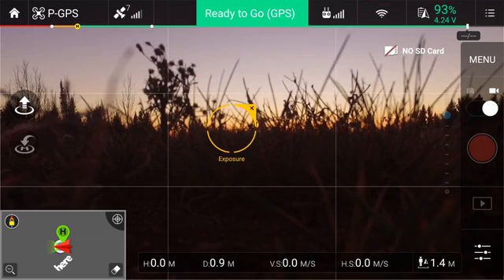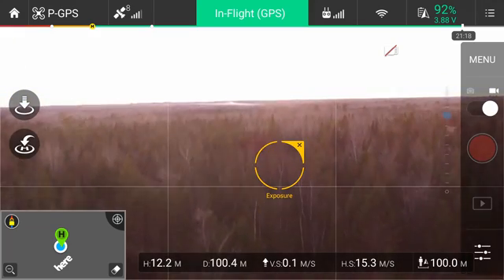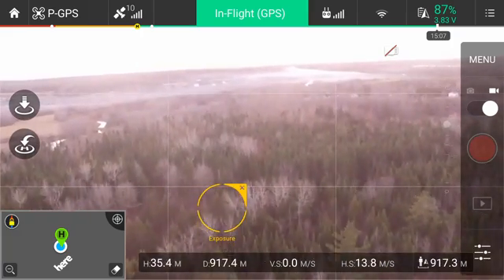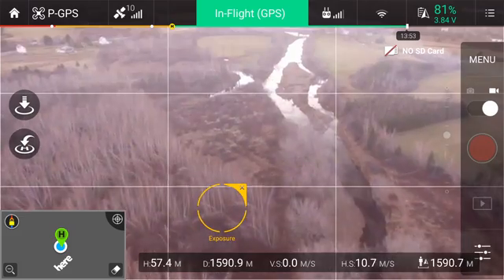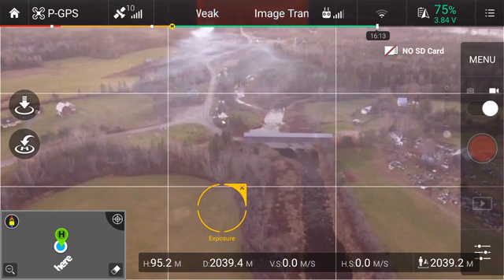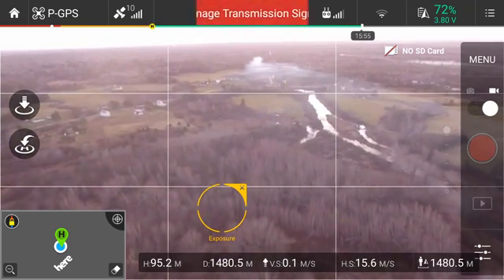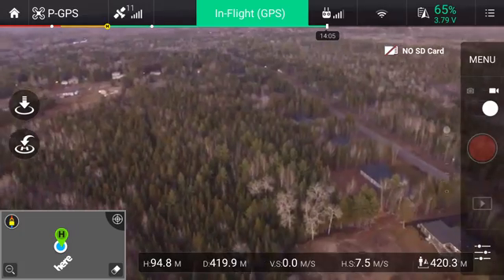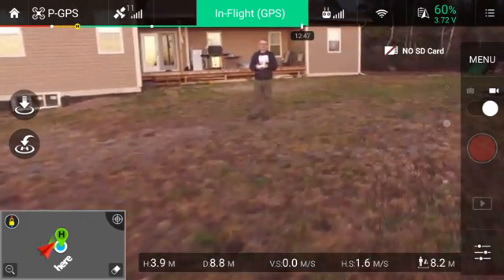DJI Phantom 3 standard max range test. 2km!!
Testing the maximum range of my DJI Phantom 3 standard.  Over 2km range!